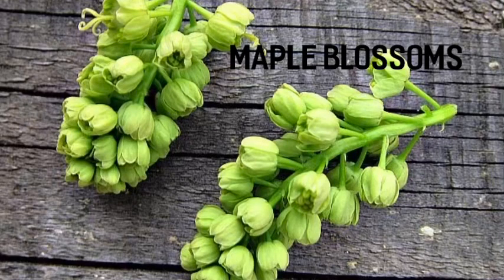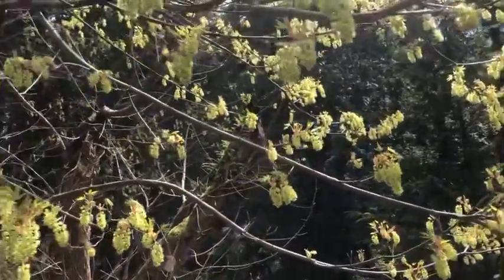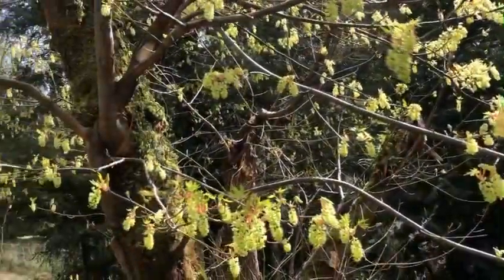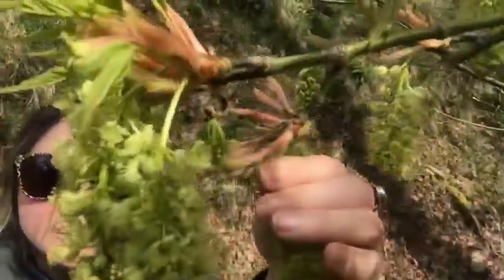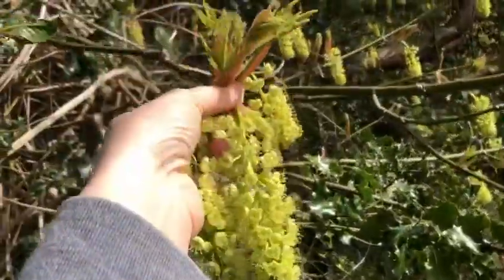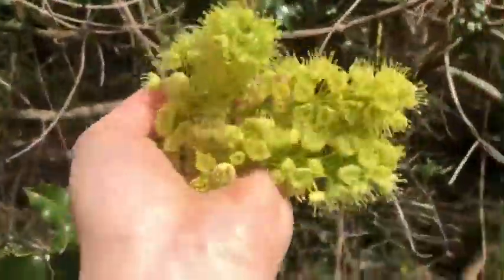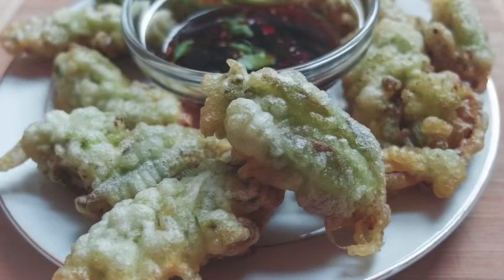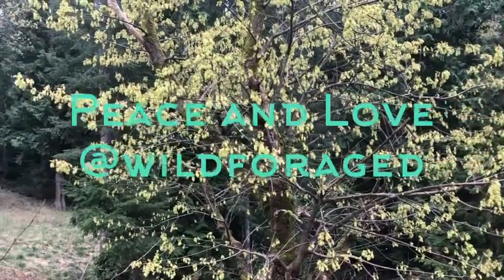Maple Blossom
Learn about Big Leaf Maple Blossoms